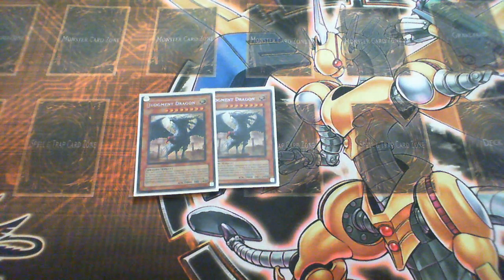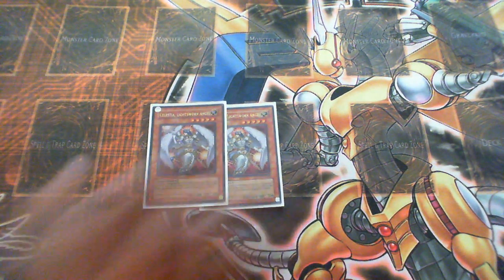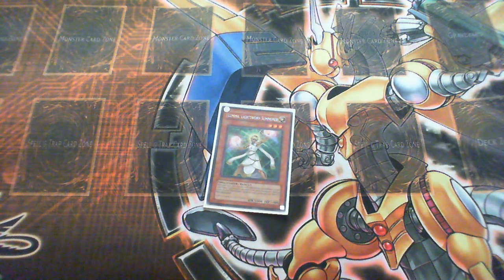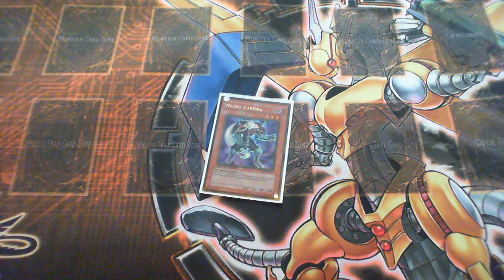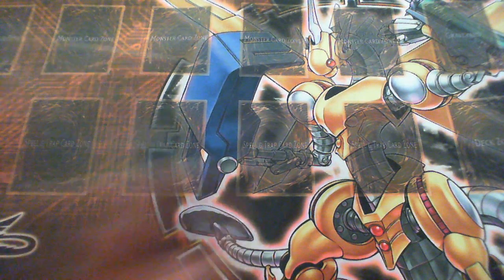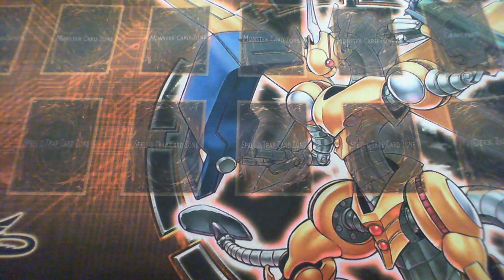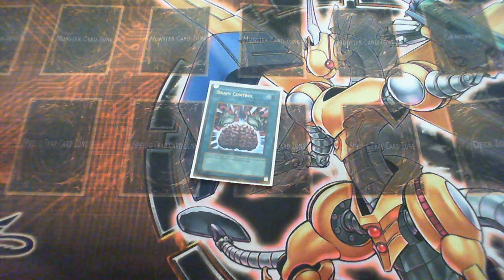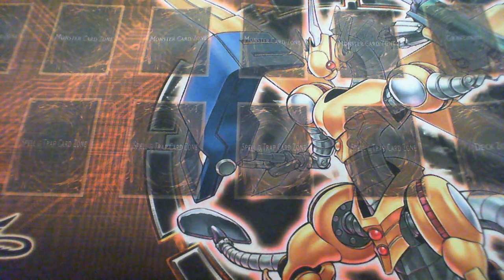Doomnyc Deck Profile #11 - Lightsworn